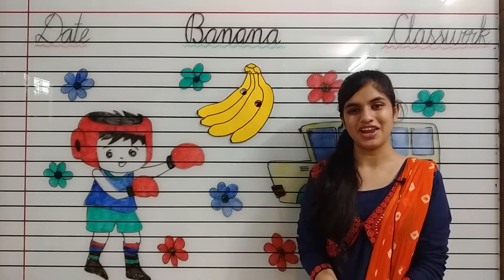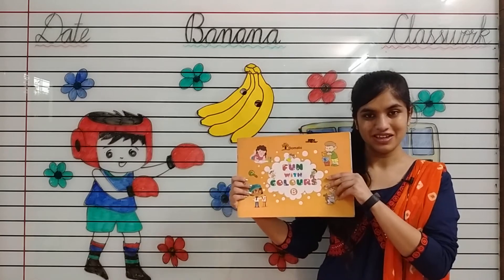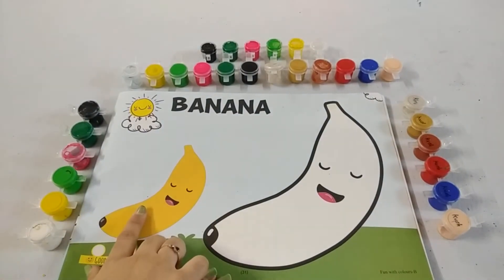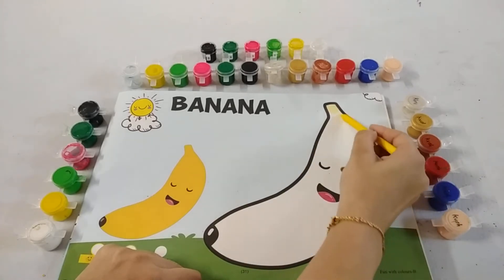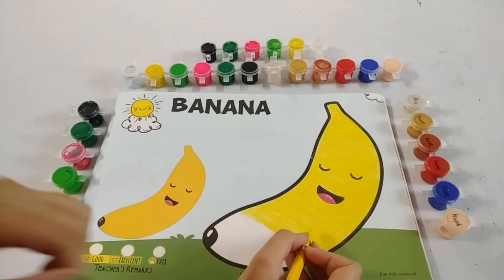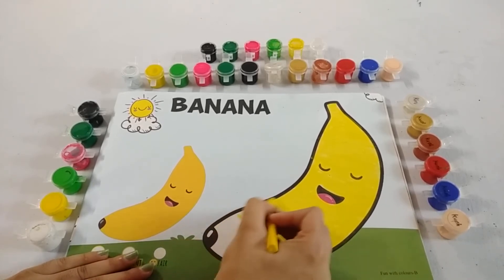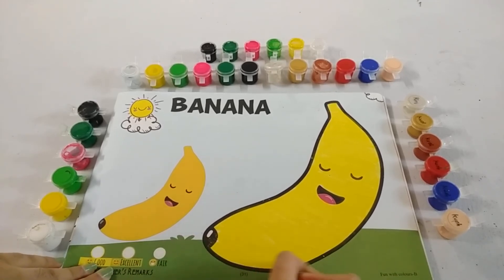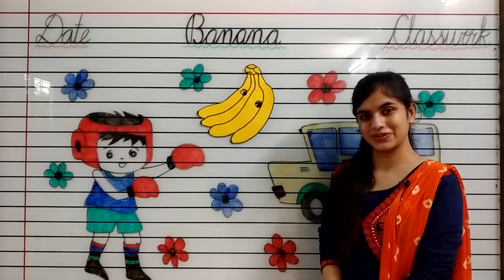PRE PREP COLOURING 'BANANA'